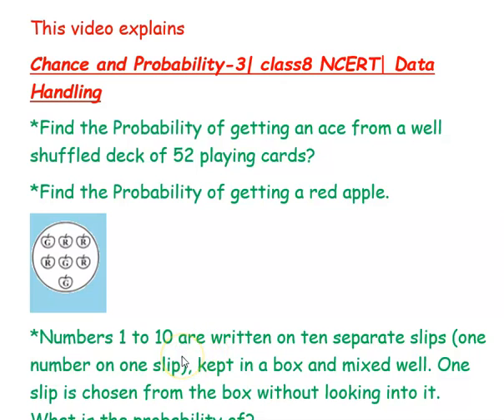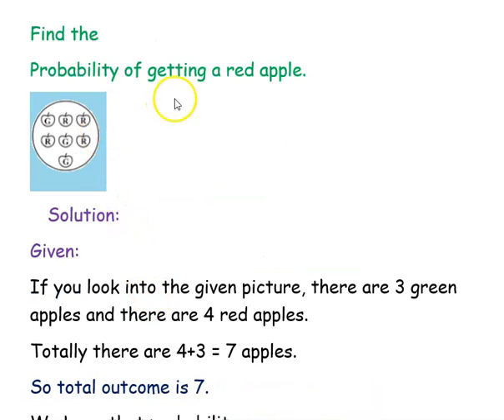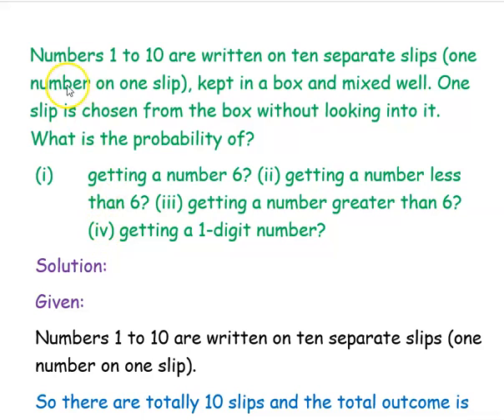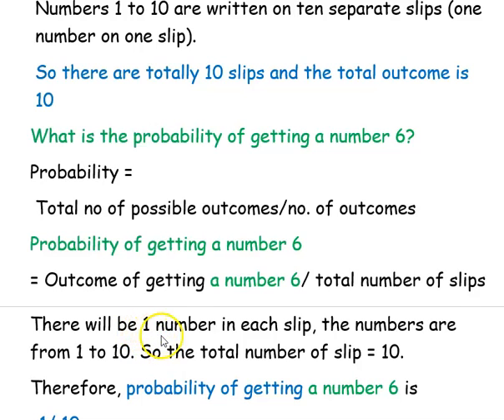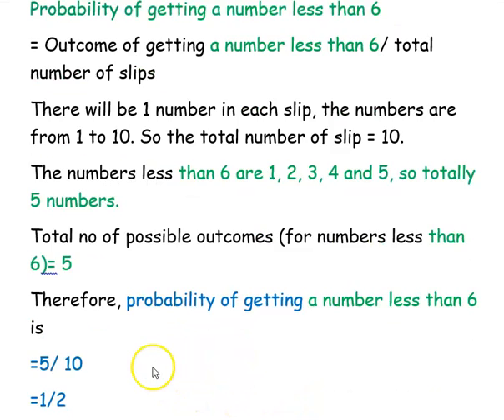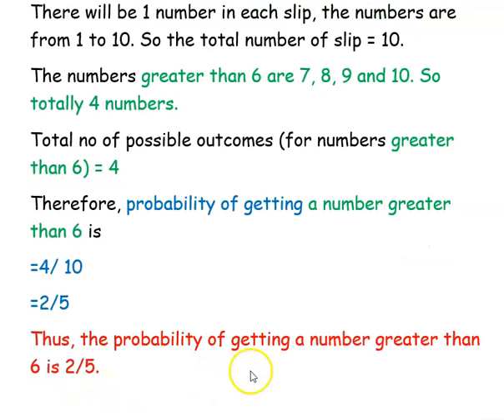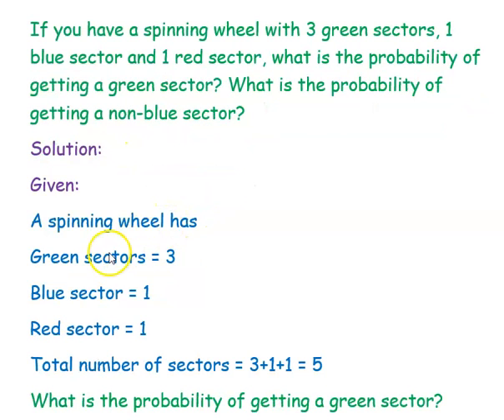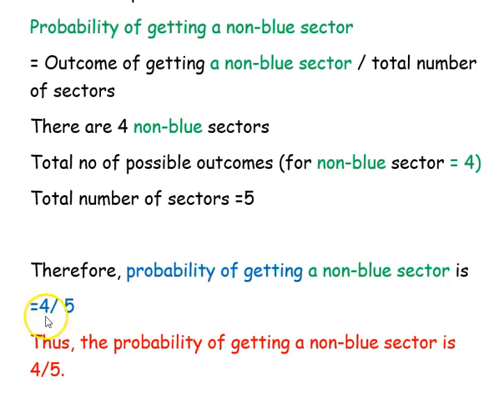Chance And Probability - 3 | CLASS - 8 | NCERT | Data Handling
*Find the Probability of getting an ace from a well shuffled deck of 52 playing cards?

*Find the Probability of getting a red apple.

*Numbers 1 to 10 are written on ten separate slips (one number on one slip), kept in a box and mixed well. One slip is chosen from the box without looking into it. What is the probability of?

 (i) getting a number 6? (ii) getting a number less than 6? (iii) getting a number greater than 6? (iv) getting a 1-digit number?

*If you have a spinning wheel with 3 green sectors, 1 blue sector and 1 red sector, what is the probability of getting a green sector? What is the probability of getting a non-blue sector?